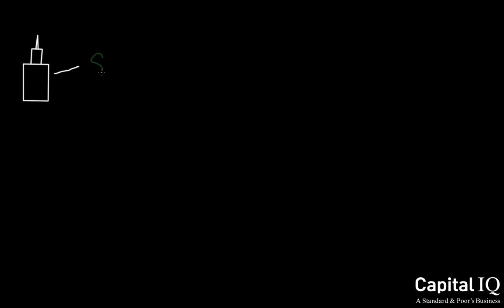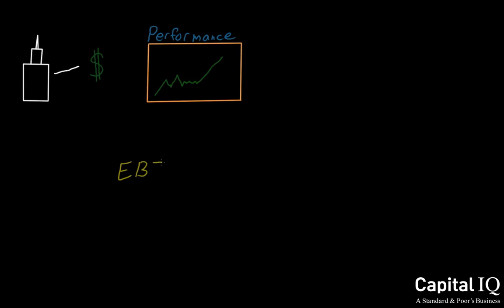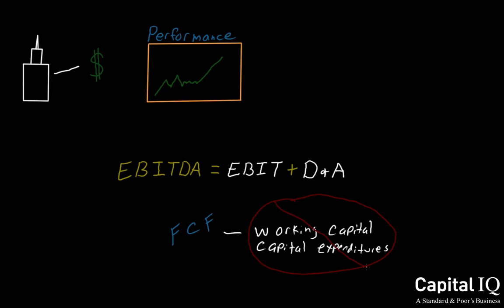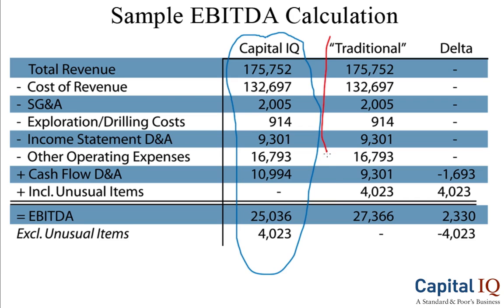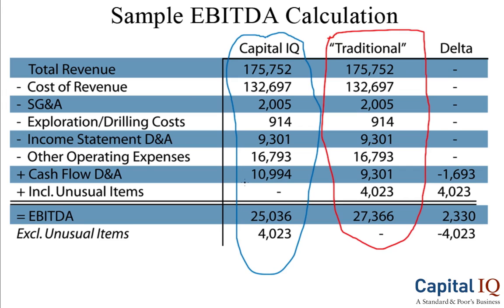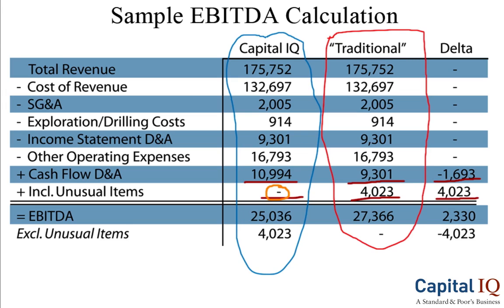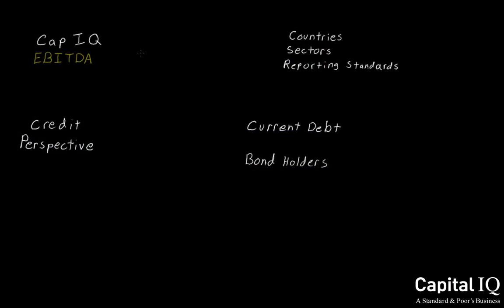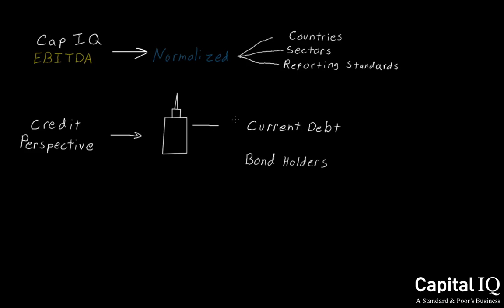What is EBITDA?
S&P explanation of EBITDA.